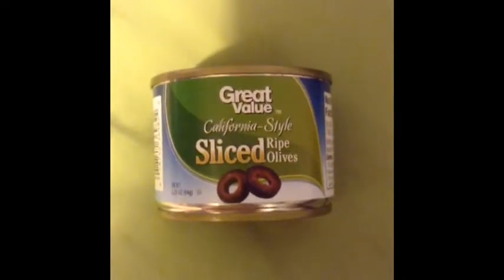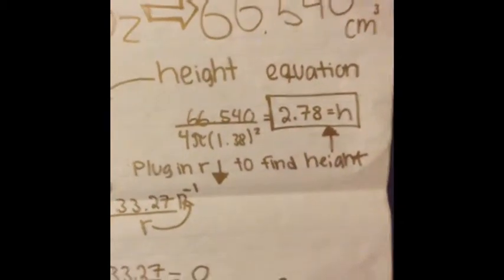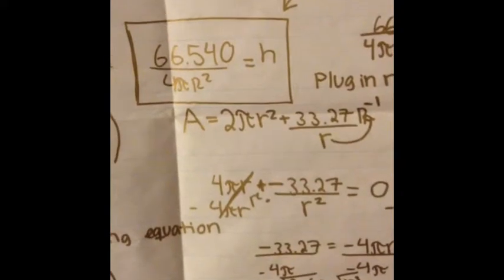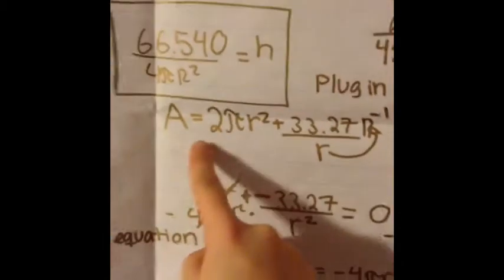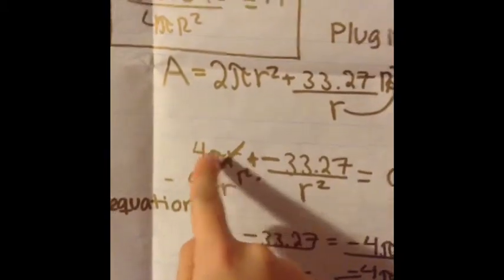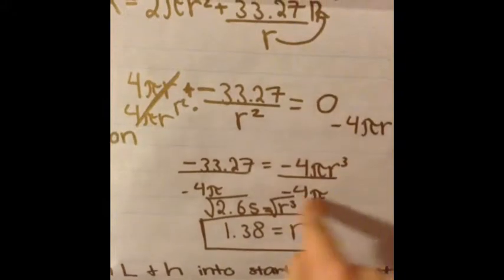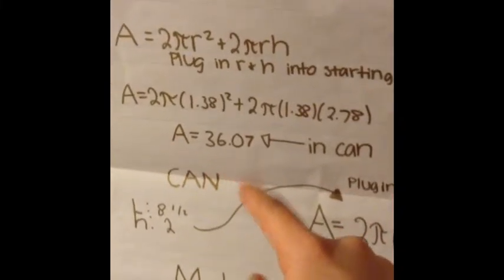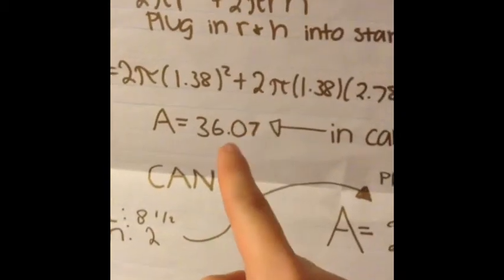Math madness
Is material being wasted? Could can companies use less? Let's find out.